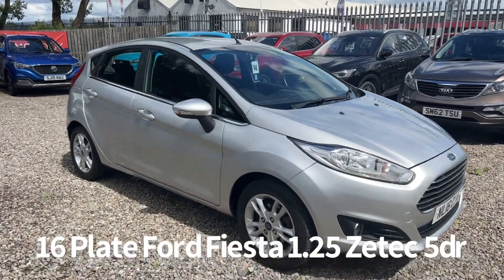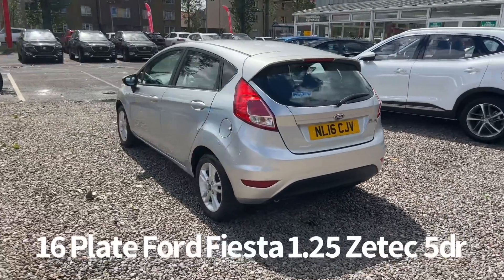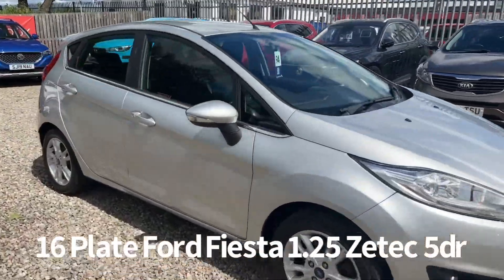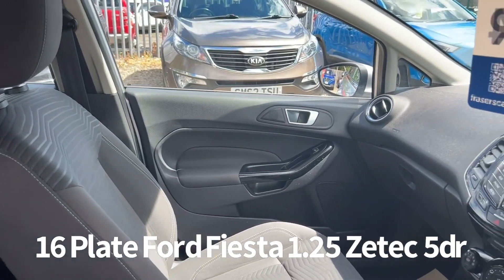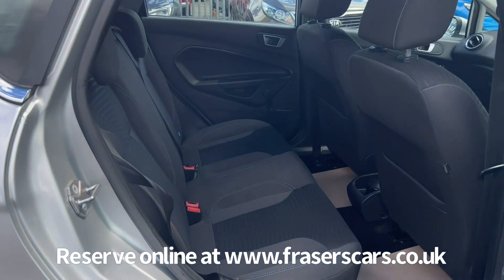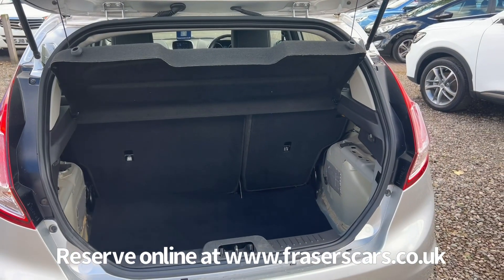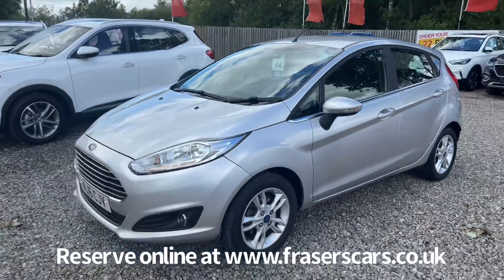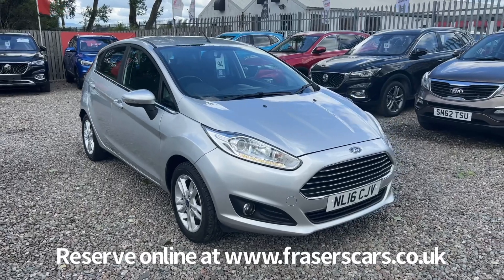16 Plate Ford Fiesta 1.25 Zetec 5dr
16 Plate Ford Fiesta 1.25 Zetec 5dr now available at Frasers of Falkirk.